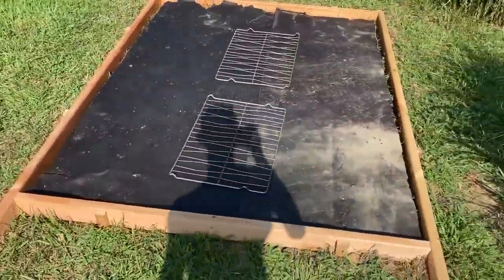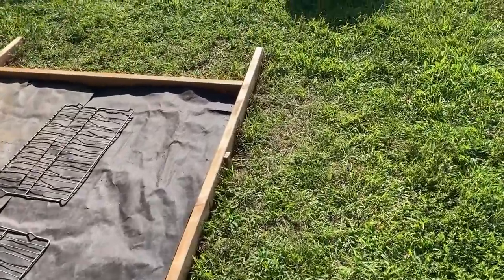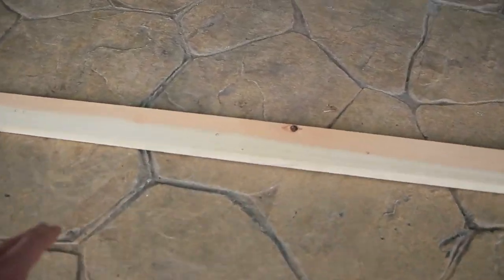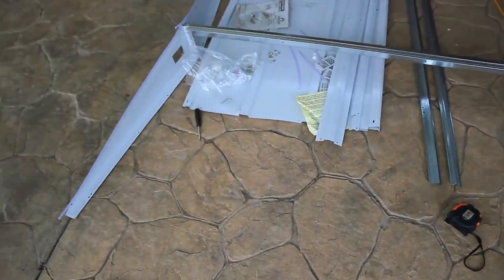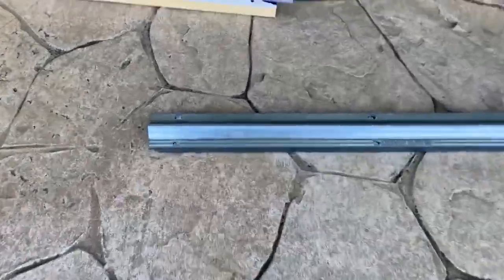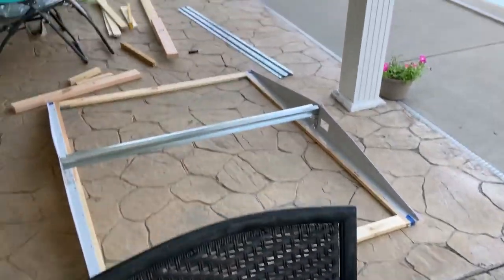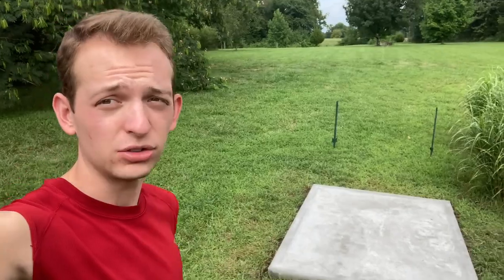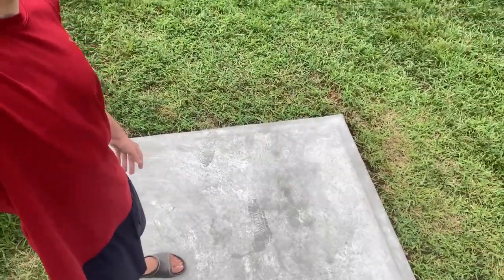Observatory Build - Part 2